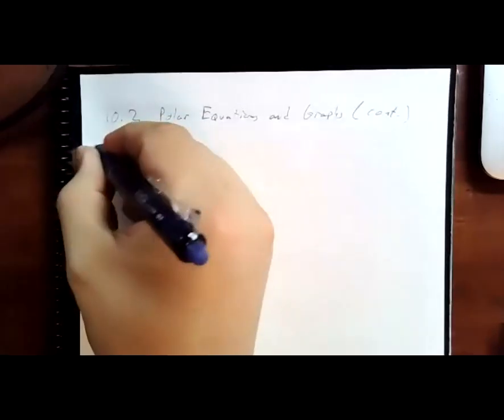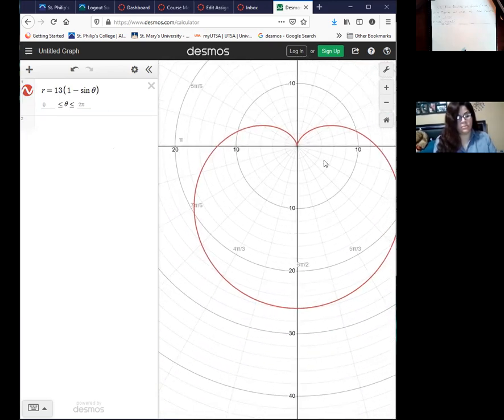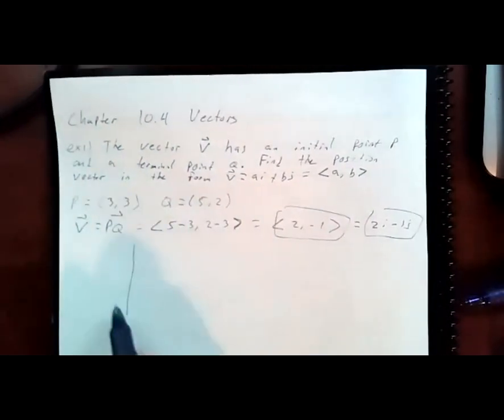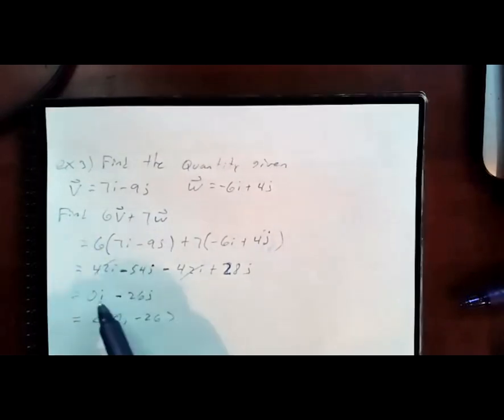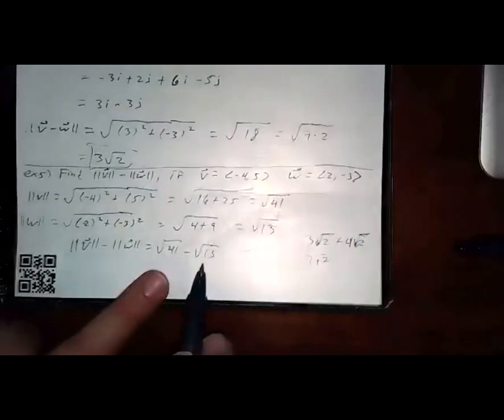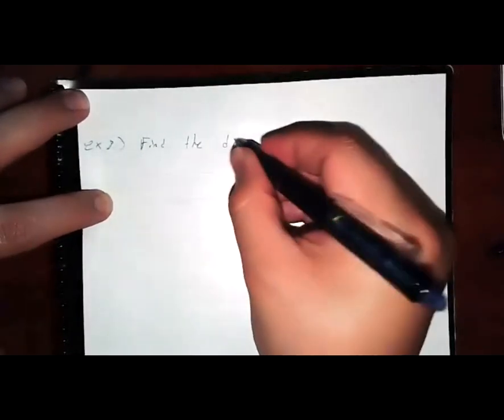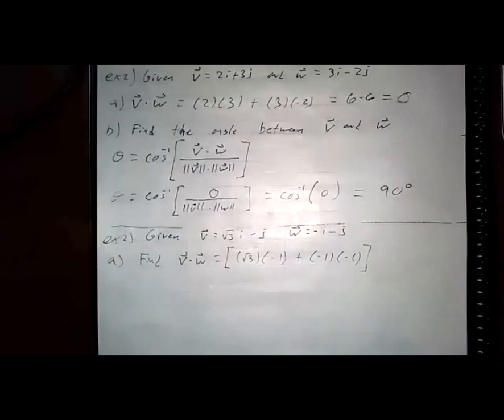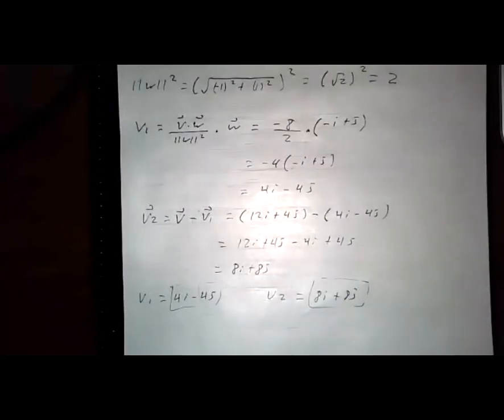Pre Calculus 10.2-10.5